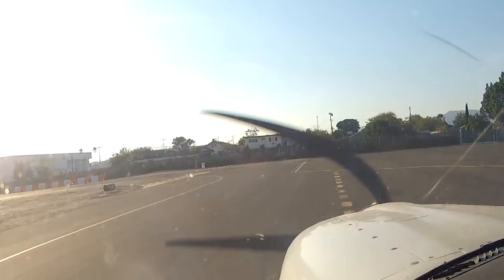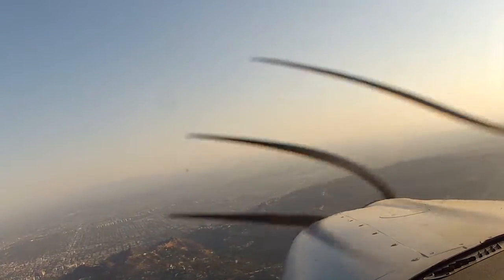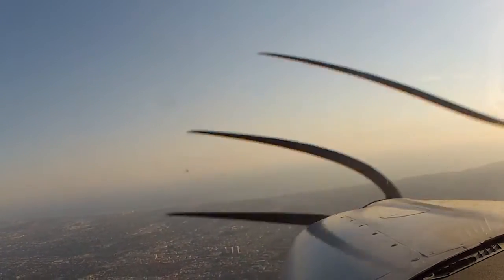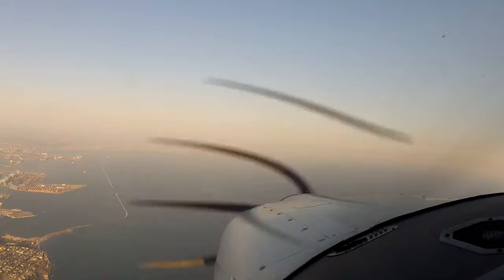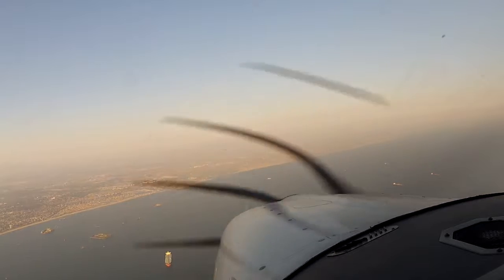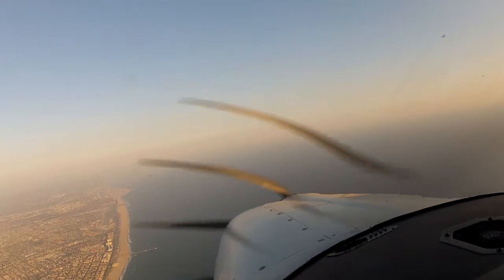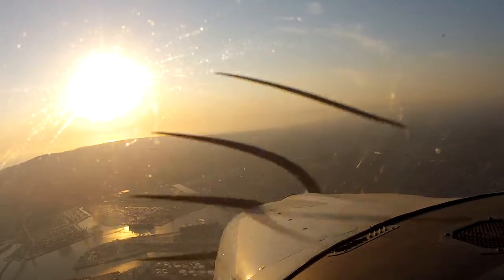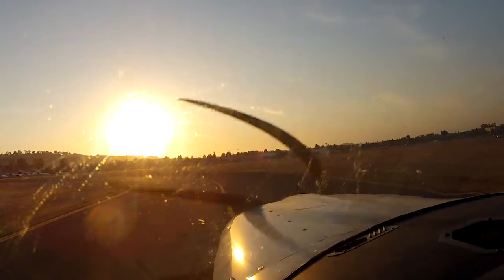C182 G1000 Syllabus 2 082916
A simple, 27 mile flight from KWHP to KTOA...throw in a Civil Air Patrol G1000 Syllabus flight and you've got some good learning!  Flow in a 100 hour total time C182T with four people aboard.  All pilots!